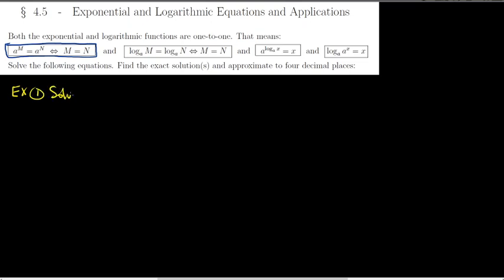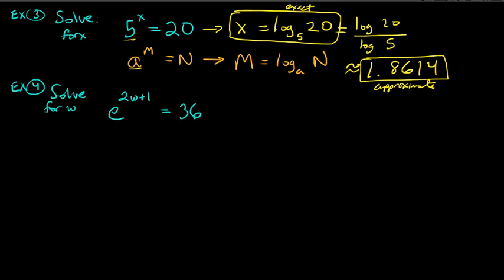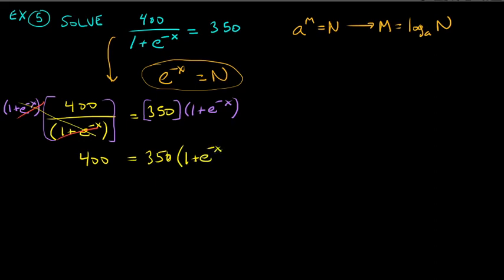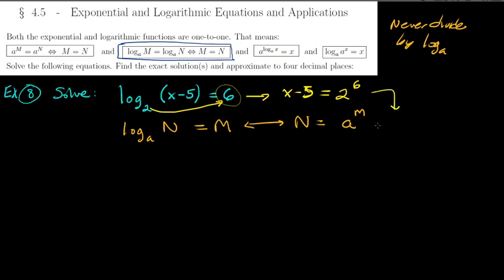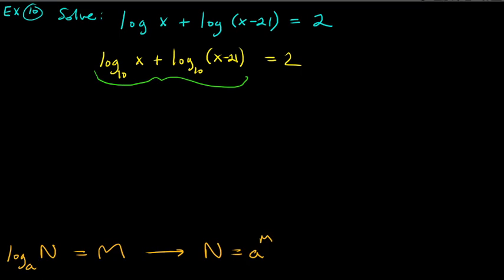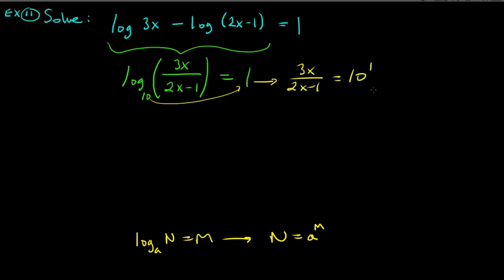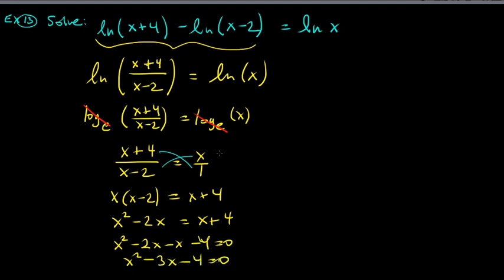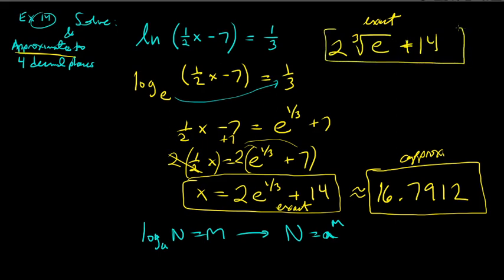MAT172 section 4 5